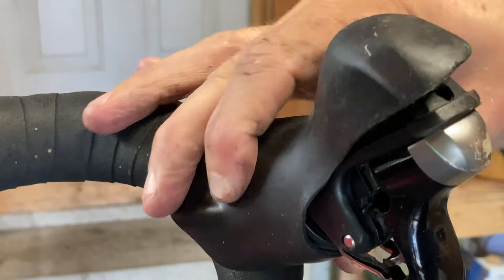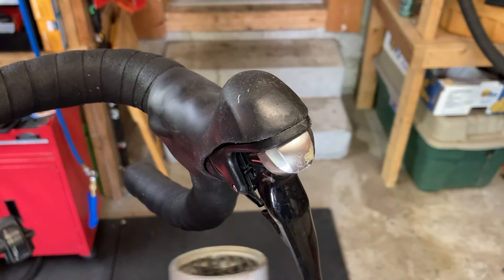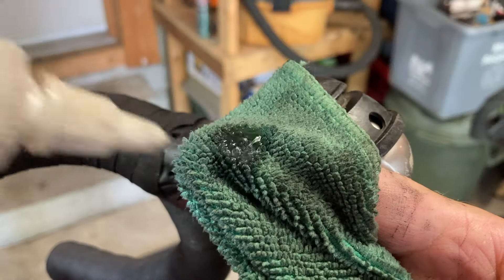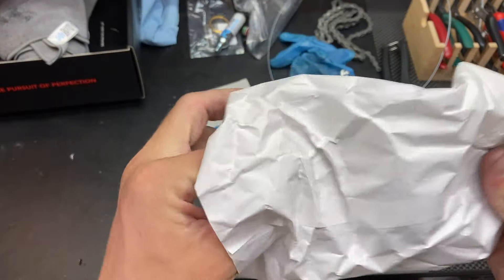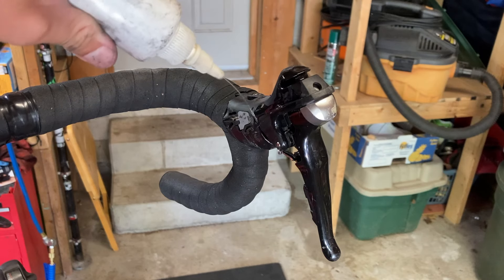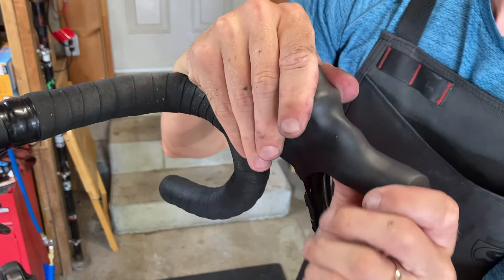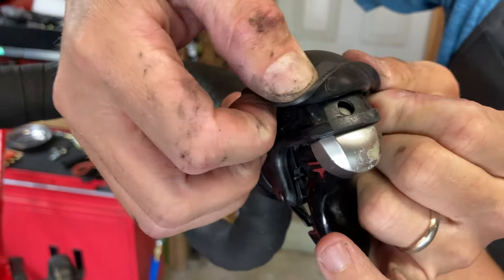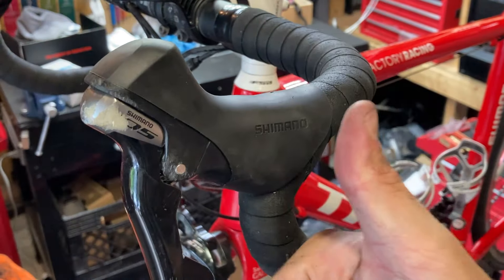Simple DIY: How to Replace Road Bike Shifter Hoods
Replacing these shifter hoods (bracket covers) made my road bike feel like it was new again, and I would highly recommend replacing these if they are torn or stretched out.  For removal of the old hoods, you can also just use scissors to cut them off, but I found it good practice to remove by hand

You can find a variety of Shimano models on Amazon, like the ones I used in the video and many aftermarket options as well Aftermarket quality will not be as good as genuine Shimano

There is a small risk the Shimano branded parts off Amazon are not authentic, and in this case (or if you can't find the model you're looking for), I would try and check Jenson USA for a good selection of authentic parts